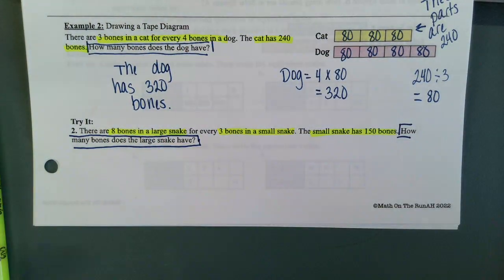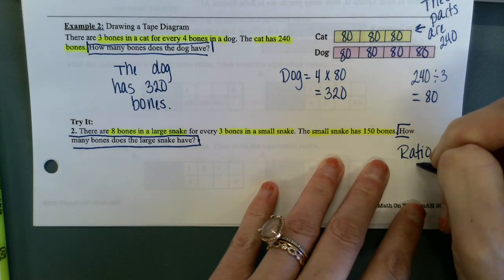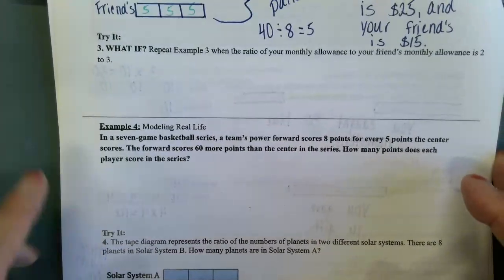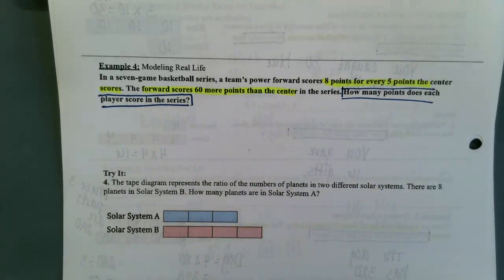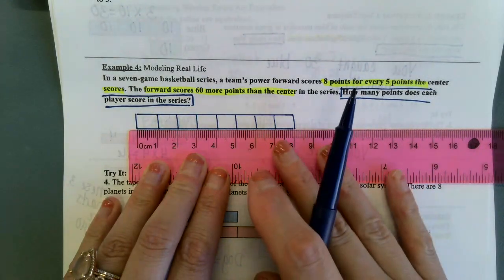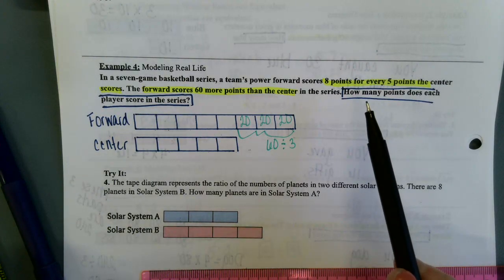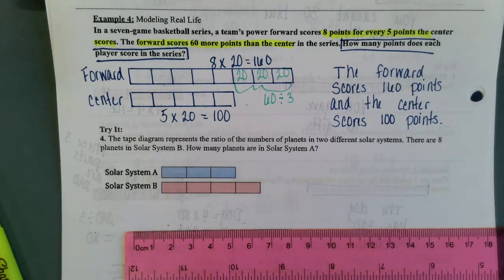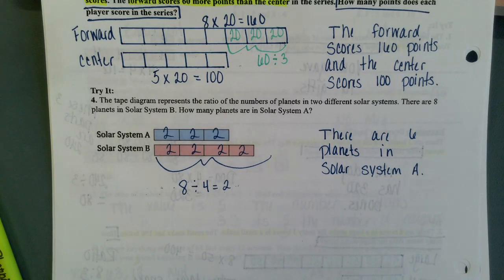Lesson 3.2 NOTES, 2025